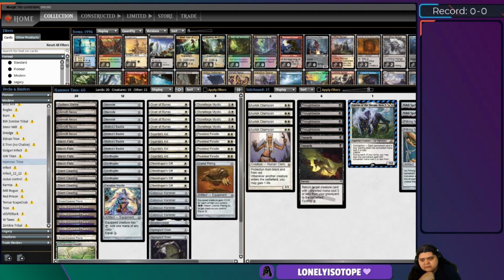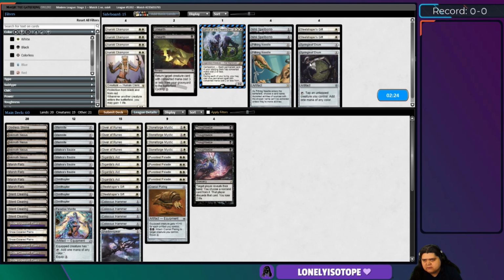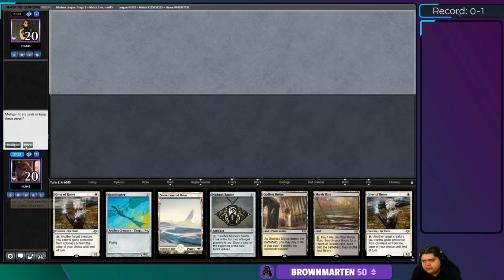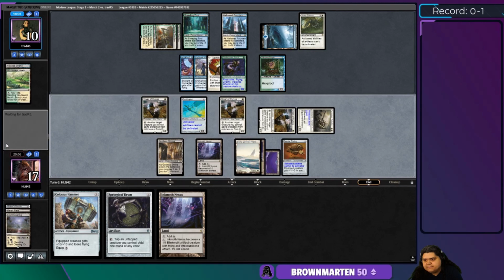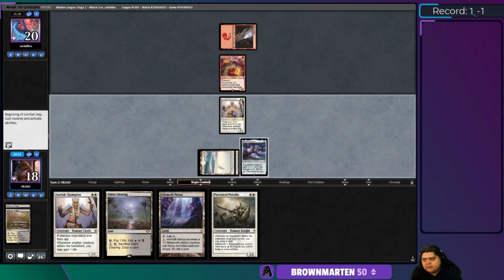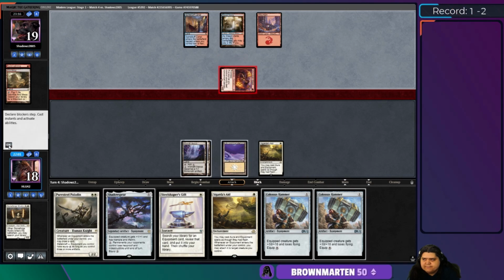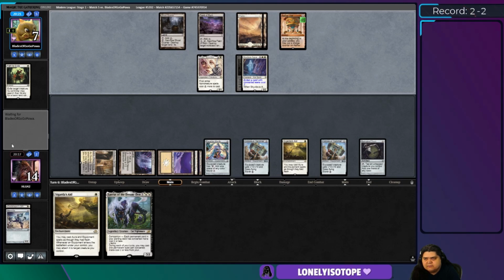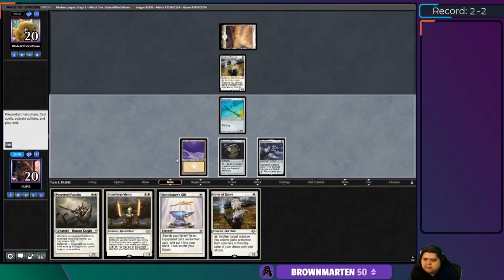[Modern] Hammer Time! Is Affinity back in modern?!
After affinity died, modern lost most semblance of an aggro artifact deck. Now, after almost a year, there seems to be a new contender for the lost modern pillar. This deck aims to create a boardstate quickly, and then cheat an equip of colossus hammer onto a creature quickly. Fast starts and kills like affinity used to have, and some recurrence with Lurrus allowing for some grindy games makes this deck a nice, new face to the modern metagame. How well can I pilot it on my first attempt?

Timeline:
Intro: 0:00
Match 1: 3:25
Match 2: 20:24
Match 3: 37:09
Match 4: 52:40
Match 5: 59:44
Conclusion: 1:38:26